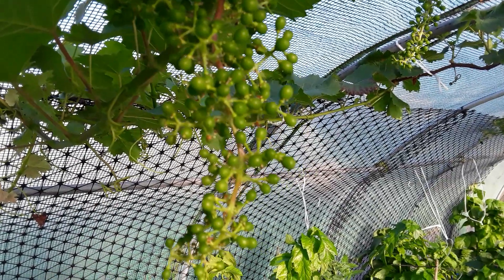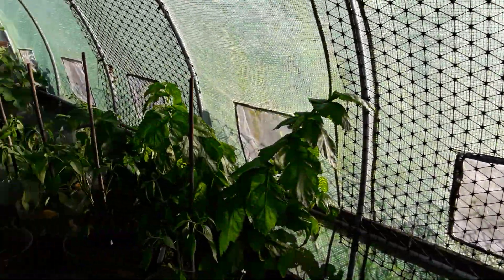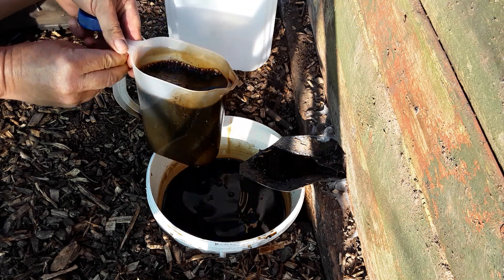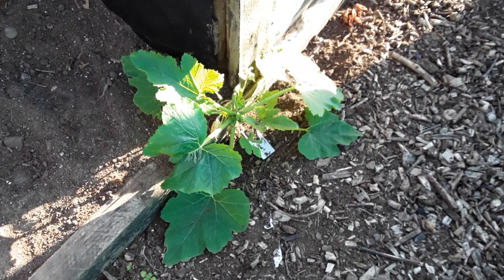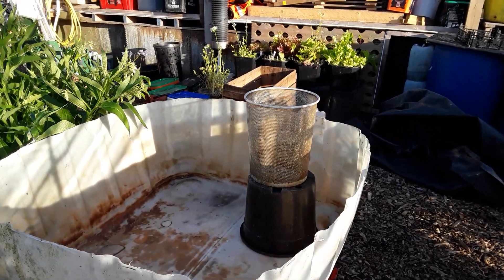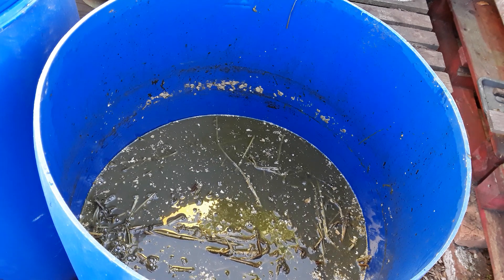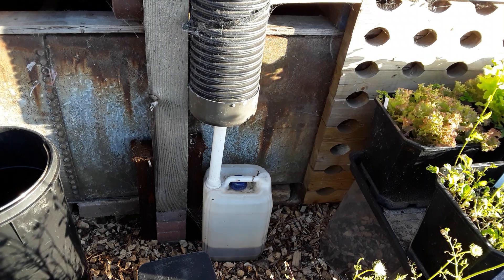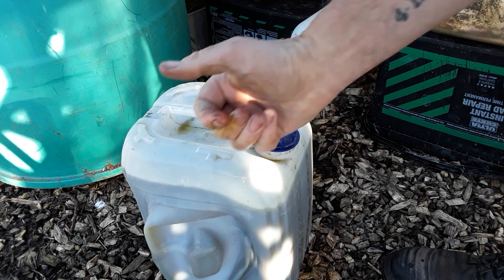"Summer Solstice" (Longest Day) Boskoop Glory Grapes, Horse Manure Run Off, Nettle Plant Food (391)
KeepCalmAndMakeCompost, join me and others on the Facebook Group Keep Calm and Make Compost.

We look at the manure run off bin to see how much liquid plant food we have and I start straining the Nettle plant food with a new container.